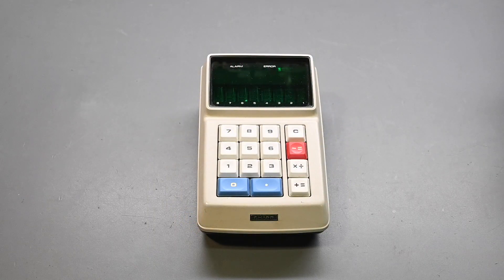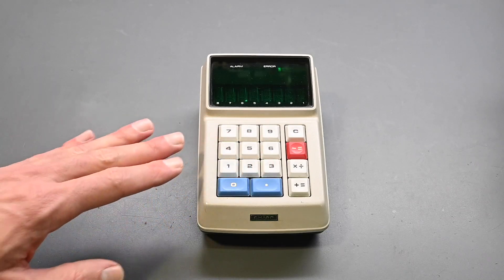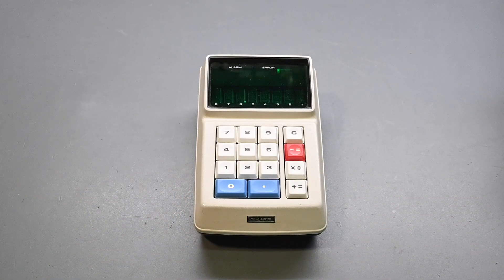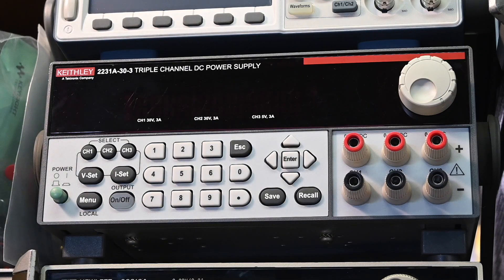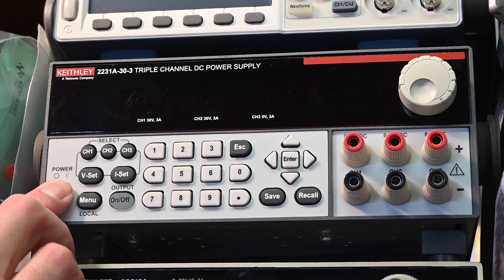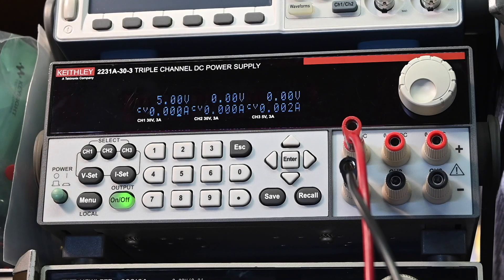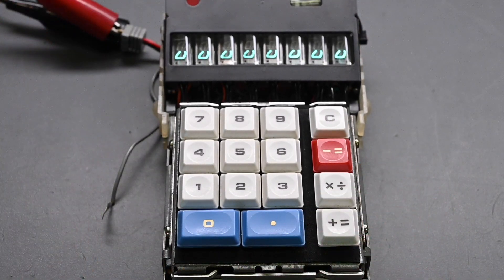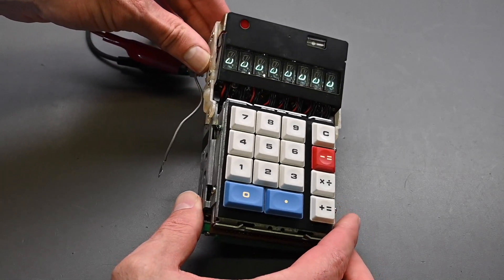Sharp EL-8 One Of The Earliest Mass Produced Handheld Calculators - Disassembly And Test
Let's take a look inside this Sharp EL-8, also known as ELSI-8, one of the earliest mass produced handheld portable calculators.  Introduced in 1970-71.  Several unusual features are the handwritten numeric style Itron VFD tubes and a keypad design with reed switches.